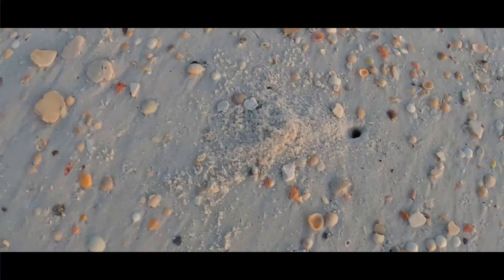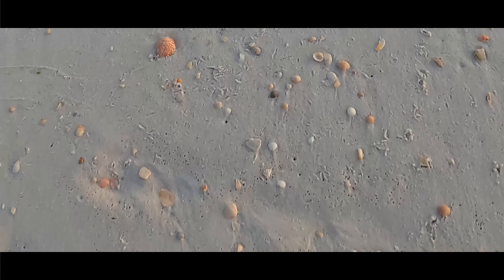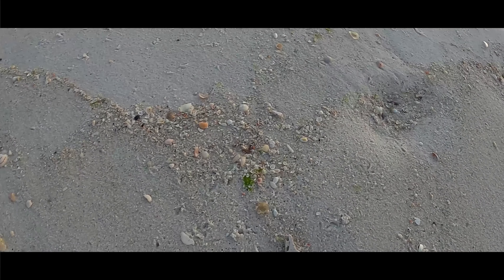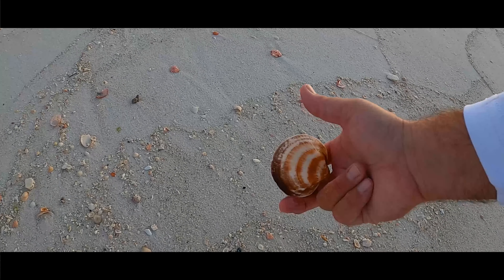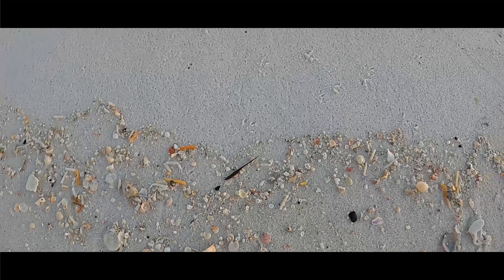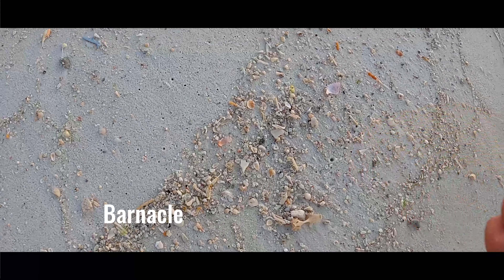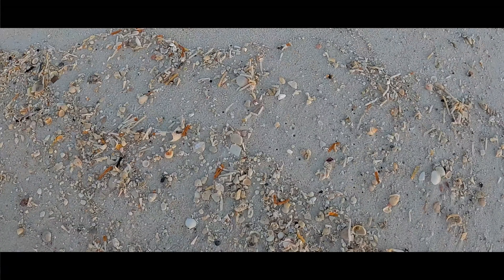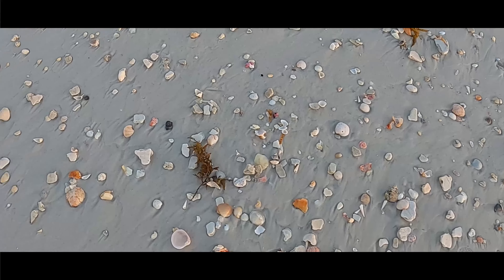I SHELLED Navarre Beach, Florida and Here's What I Found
Virtual shelling is a way for everyone that doesn't live near the beach to enjoy it from afar. However, if you're at the office you better not get caught LOL. In this video we go on a on Navarre Beach, Florida.

Some shell once-a-year on their vacation and well, I'm obsessed; I shell whenever I can.  If the conditions are good I'll shell everyday and my record is 21 days straight and when I have the chance, road trip shelling is a must. Thank y'all for watching. :)

Beach Bummin Dad's Online Art Store

Shelling Books:
Florida's Seashells: A Beachcomber's Guide

Shell Bags -
Black Mesh Drawstring Shell Bags (11x15 inch)

Large Sand Flea Rake -
Small Sand Flea Rake

Sand Dipper (Pink)
Sand Dipper (JR)

Camera Equipment:
Canon EOS RP Full-frame Mirrorless Interchangeable Lens Camera + RF24-105mm Lens F4-7.1 IS STM Lens Kit--
Canon RF50mm F1.8 STM for Canon Full Frame Mirrorless RF Mount Cameras

Panama City Beach Visitor Information Center -

Attribution -
Graphics:
Florida Map Vectors by Vecteezy.com
Sound Effects:
mouseclick - 347544_masgame
Music "Meadow (Orchestral Version) by Stephen Keech (soundstripe.com)